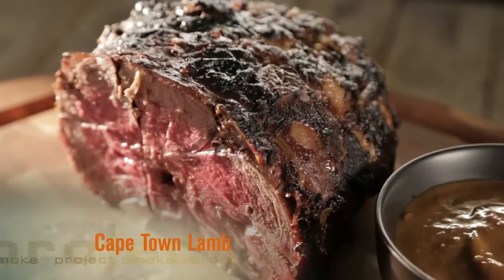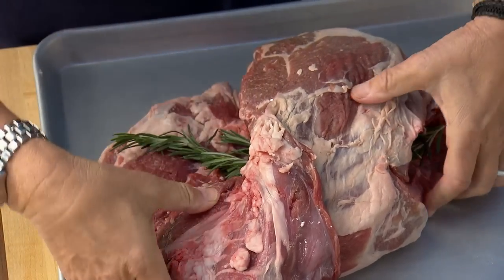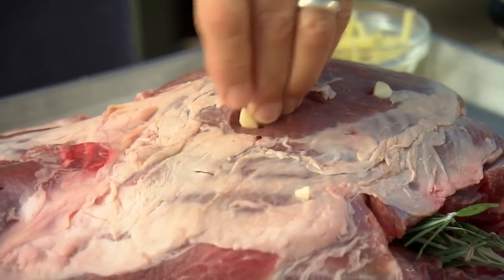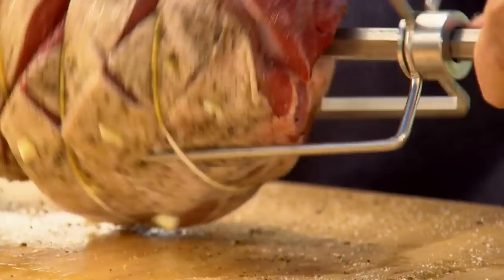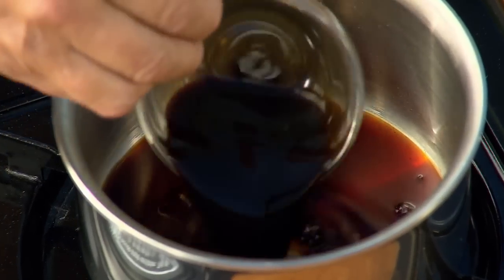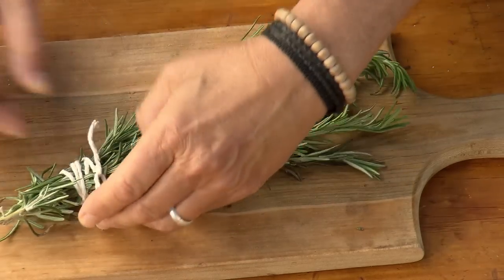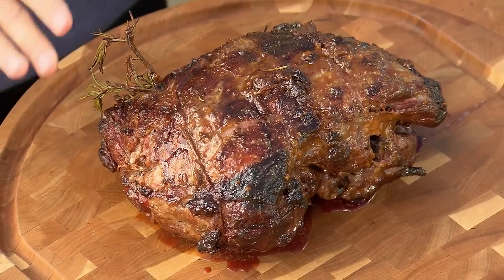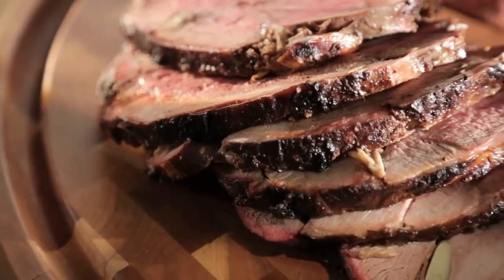Steven Raichlen's Capetown Lamb on the Gaucho Grill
Expert of all things barbecue, smoking and grilling related, Steven Raichlen, rotisserie roasts a gorgeous leg of lamb on the Kalamazoo Gaucho Grill. Watch this segment from his show Project Smoke to see how it's done.